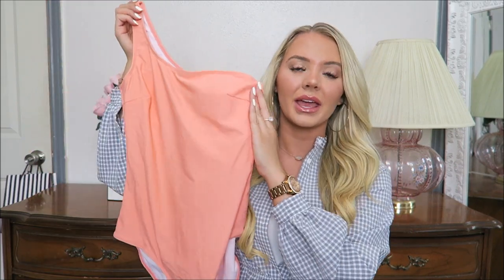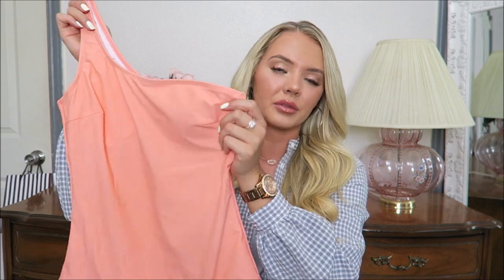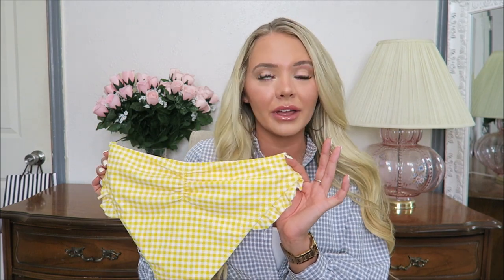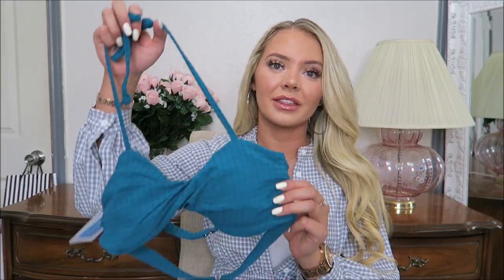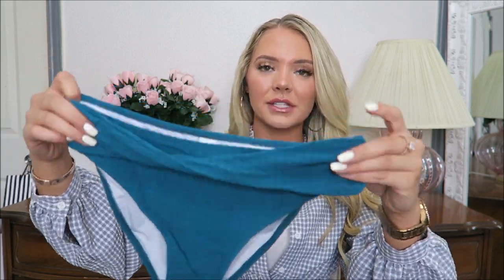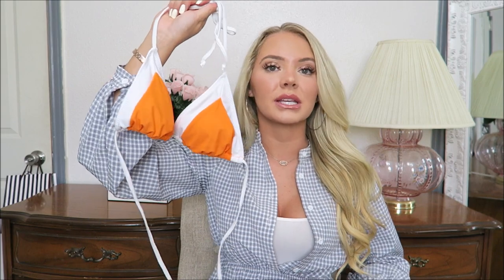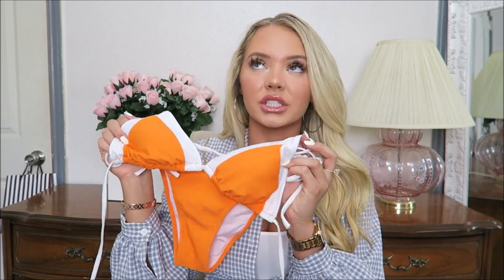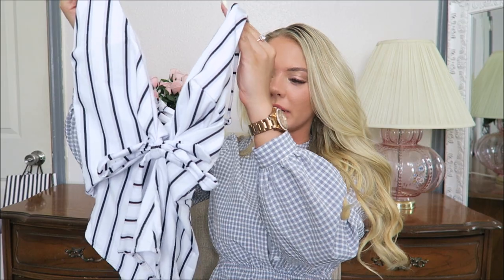Cute & Affordable Swimsuit Haul & Try On Cupshe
Hi, my Angels!♥ Here is a haul of the cutest affordable bikinis for summer!

Alexandria Robinson
Madisonville, TX
77864